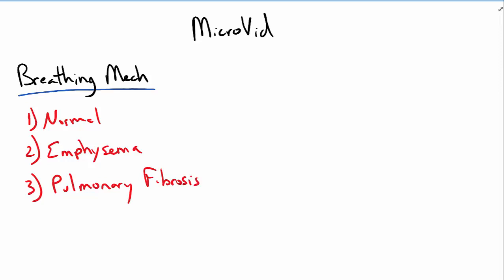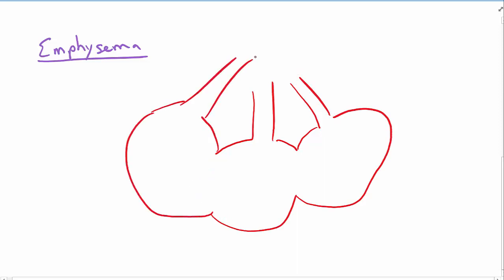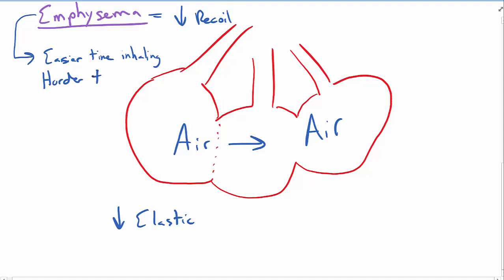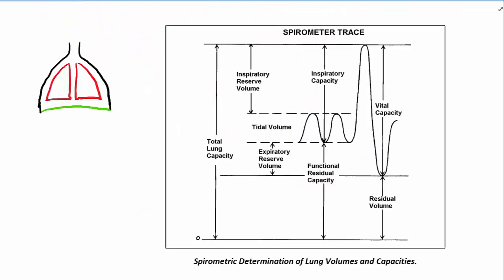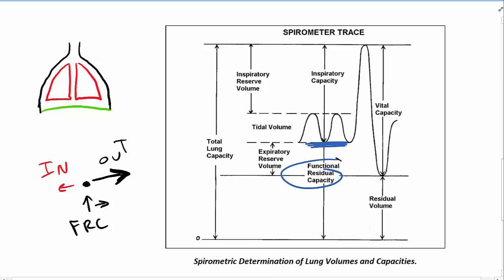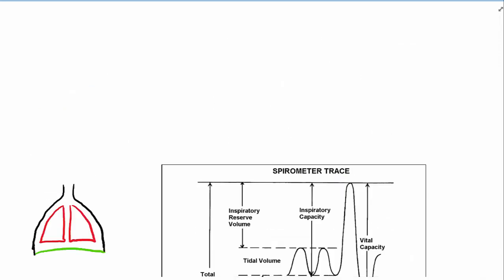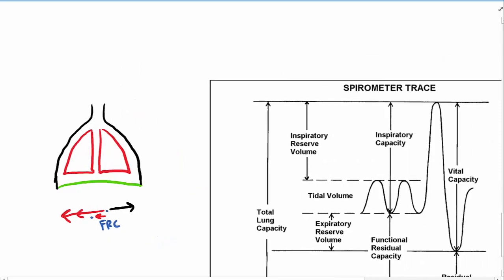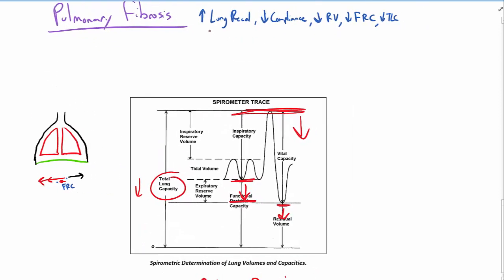MicroVid 8 - Respiration - Normal, Emphysema, and Pulmonary Fibrosis